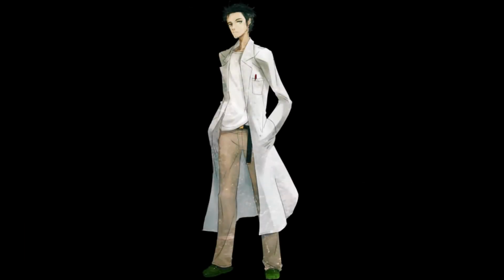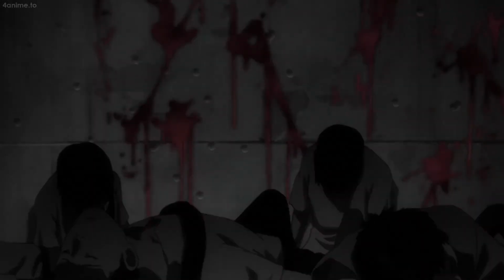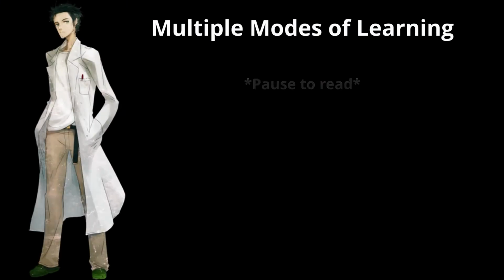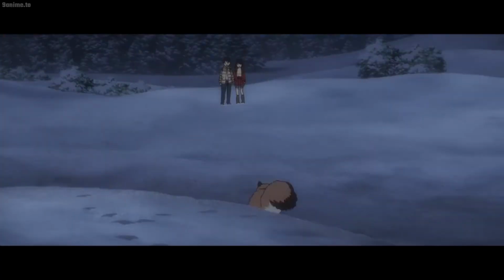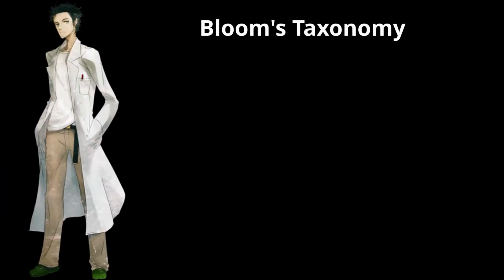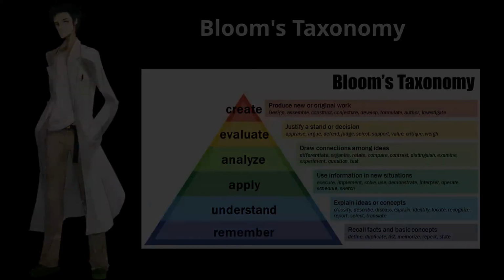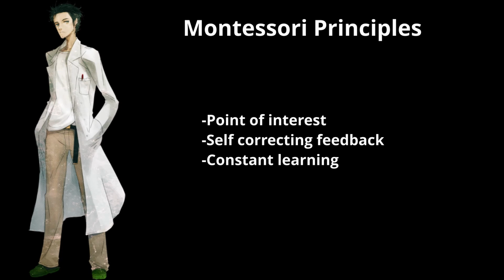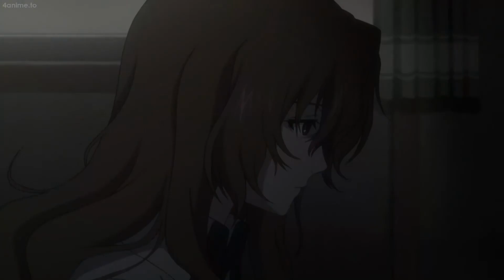How Anime Demonstrates Learning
Hello Everyone!

This is my first time making this style of video! It took me a very long time to make this. I hope you all enjoy!

0:00 - Intro
0:35 - Anime and Learning
1:55 - Aspects of Learning
4:16 - Steins Gate Summary
5:04 - Multiple Modes of Learning
7:15 - Mistake Making
8:07 - Montessori Principles
9:35 - Bloom's Taxonomy
10:39 - Concluding Thoughts
11:05 - Outro